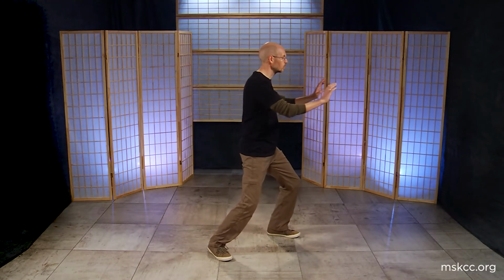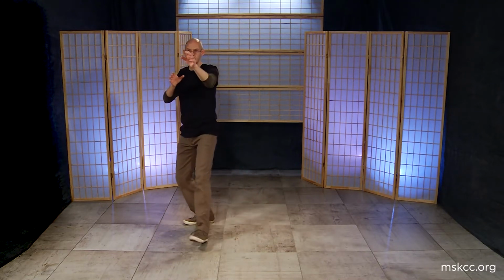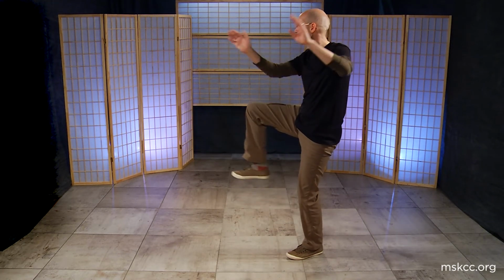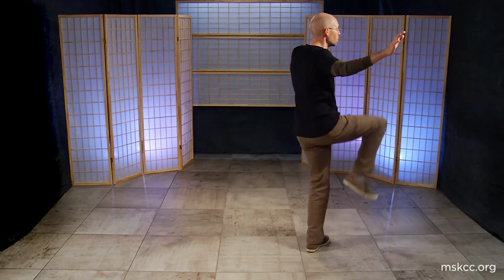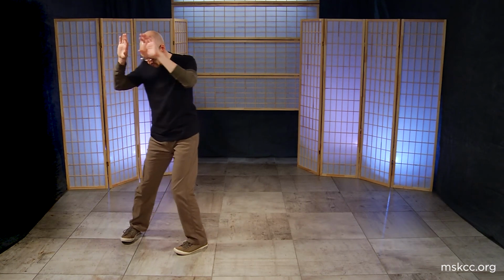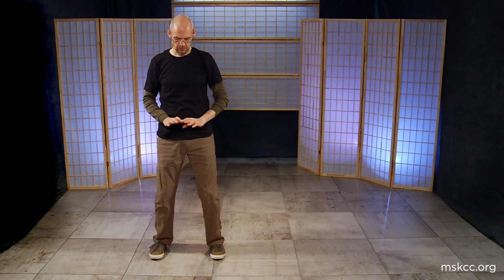Tai Chi Full Form Exercise (Modified for Beginners)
Memorial Sloan Kettering’s mind-body therapist Robin Hardbattle guides you through the full tai chi sequence. This video has been modified to make it easier to mirror Robin’s movements.  Follow along and then move on to the final video to cool down.